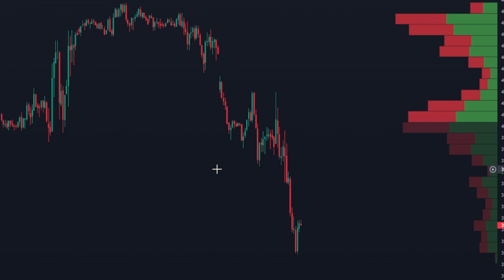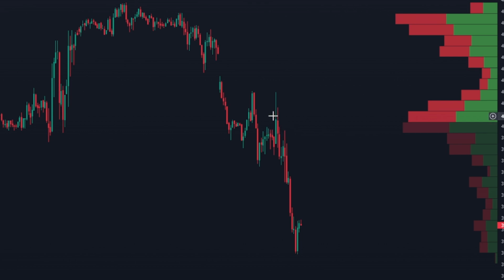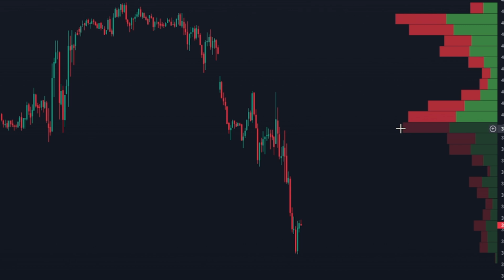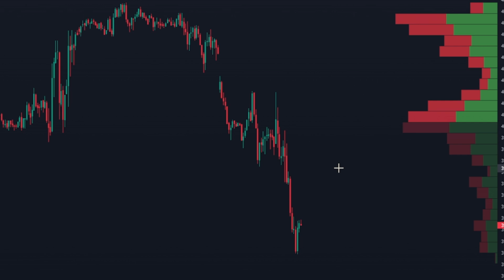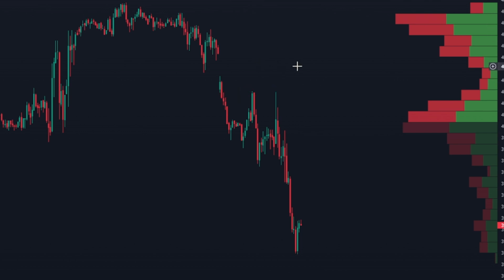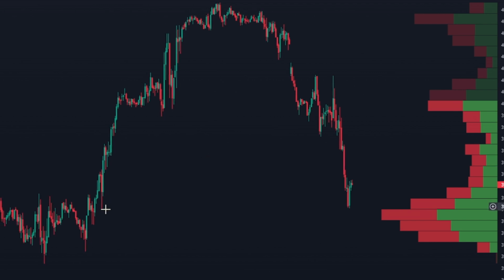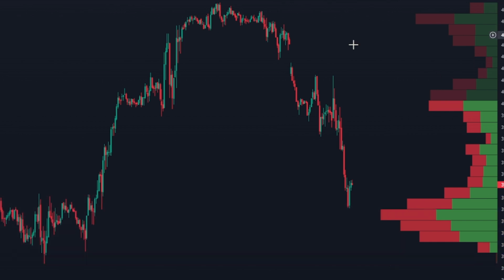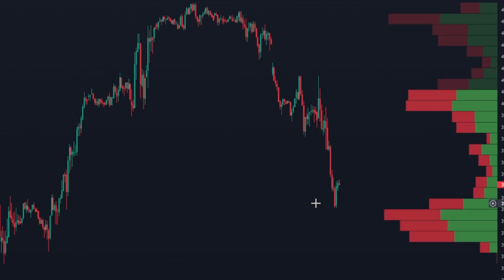The Best Volume Profile Trading Strategy | Technical Analysis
How To Use The Volume Profile For Day/Swing Trading 📈

In todays video, we go over how to use the fixed and visible range volume profiles to find perfect entries on trades. Identify zones of big buying and selling and gain an edge in the markets!